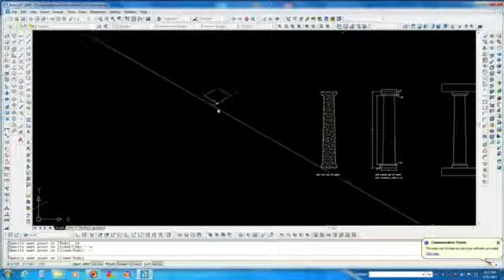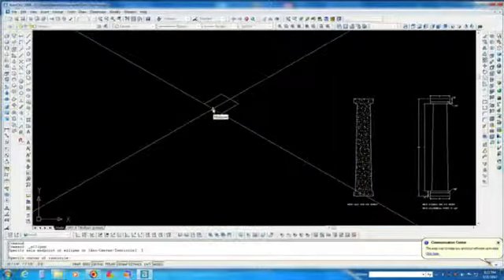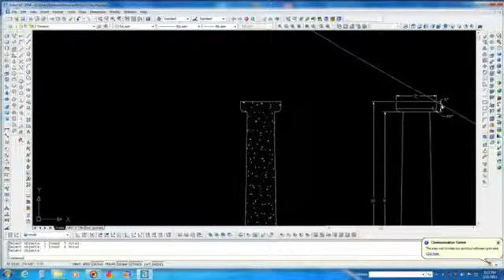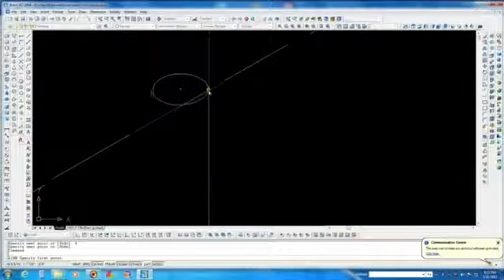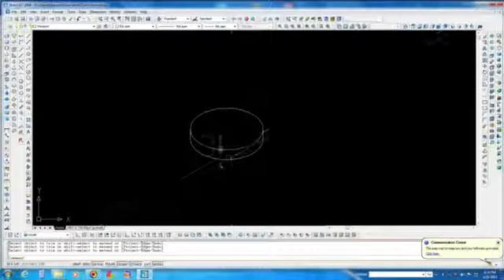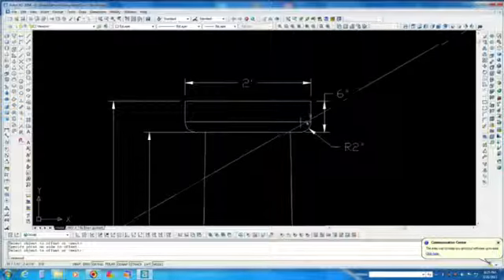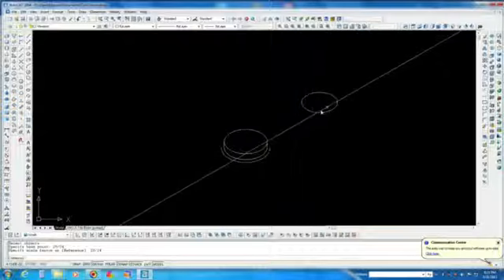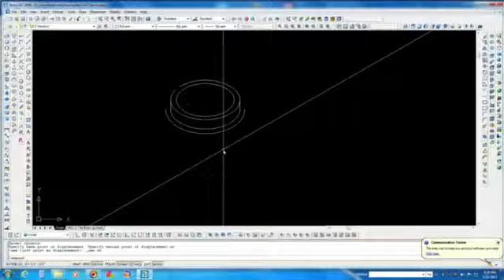CADD 12 Oblique 1